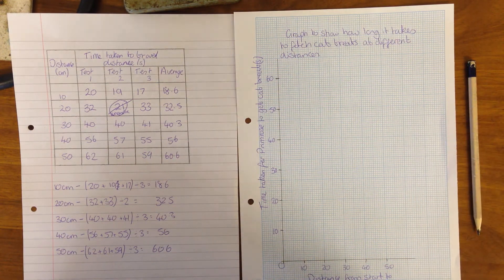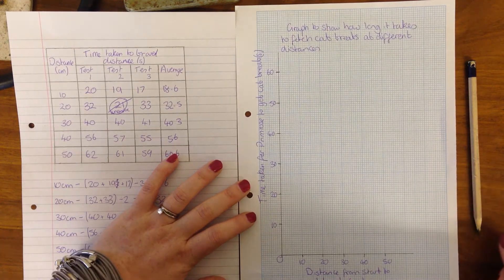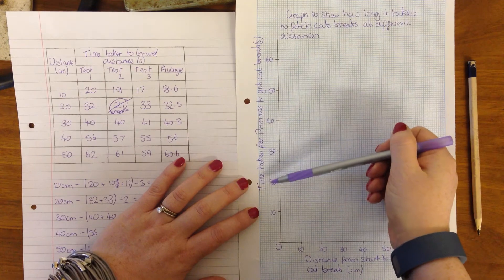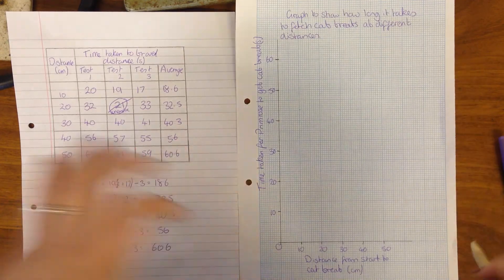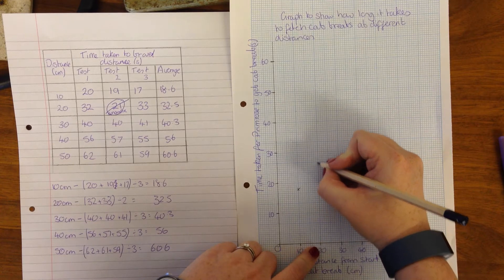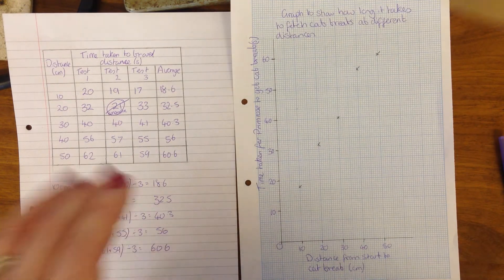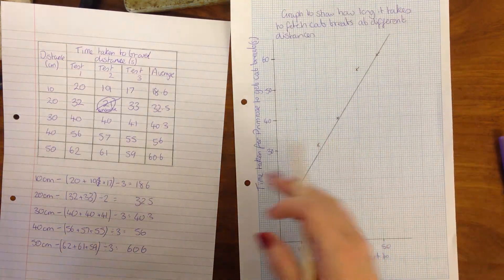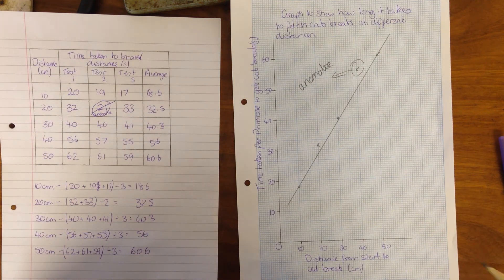Graphs. Controlled Assessment Preparation